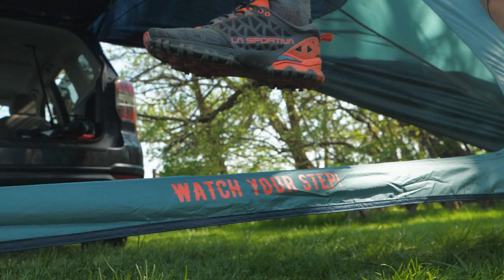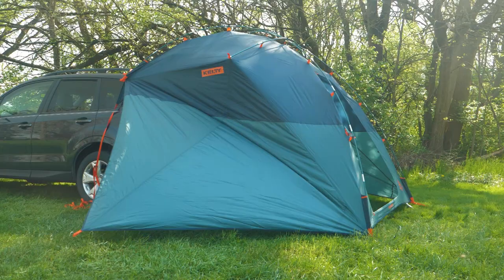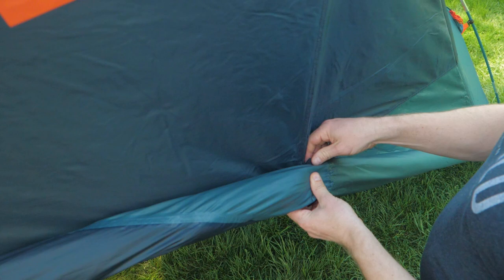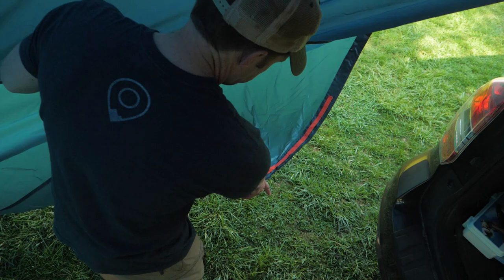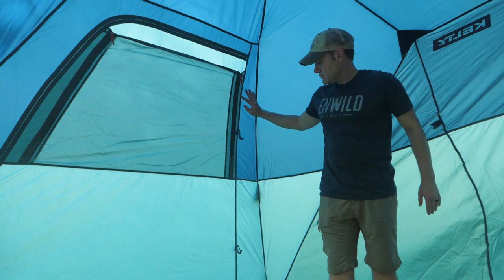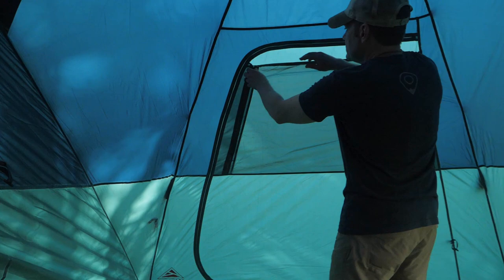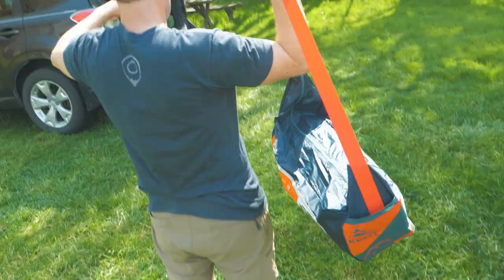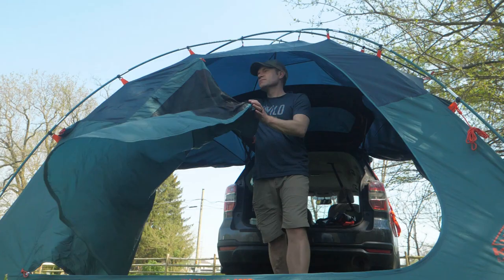Kelty Backroads Shelter Review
This gear review was produced by Dave and the team at Enwild. You can learn more about the real people on our team and our values on our

Give us a call or drop us a line to get 1-on-1 support, we’re here for you!

Get how-to guides, gear reviews, trail tips and more on our TrailSense

Sign up for our emails and get a free t-shirt with a purchase of $75 or more